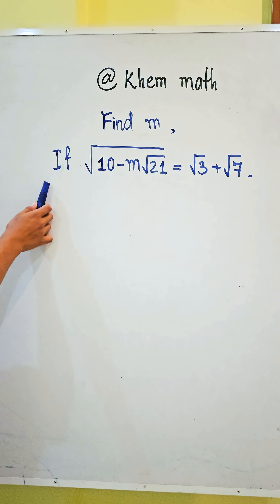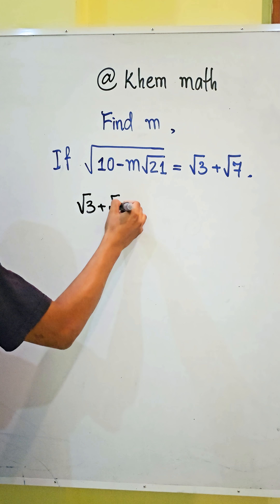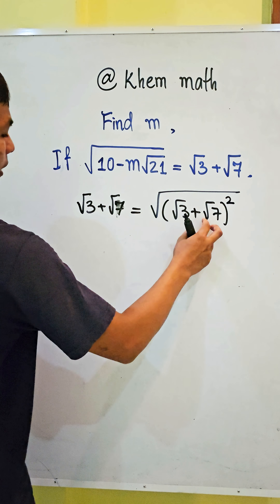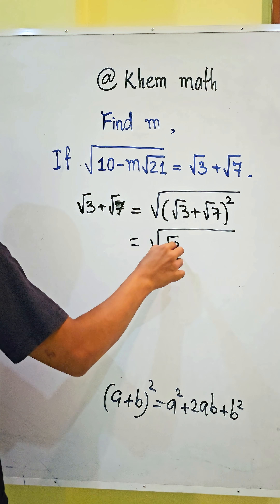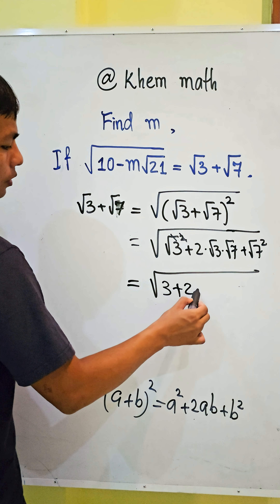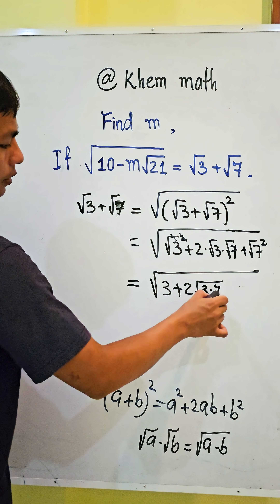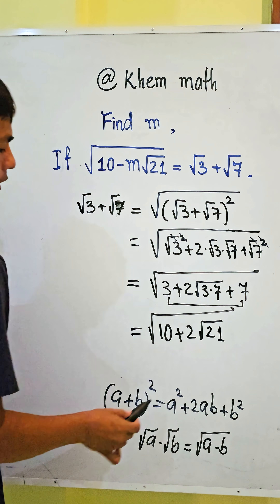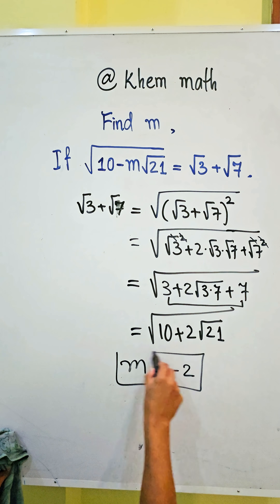This Simple Math Trick Will Surprise You!